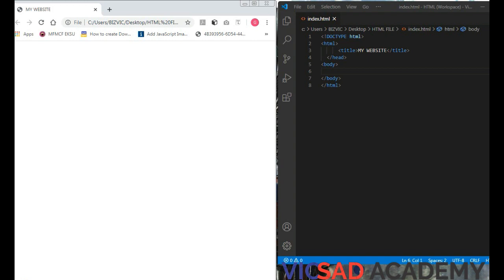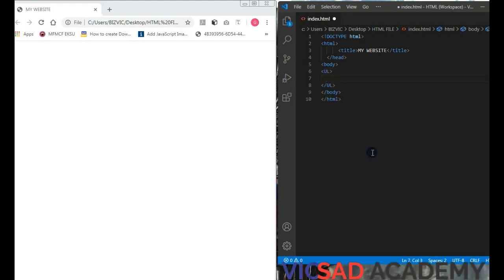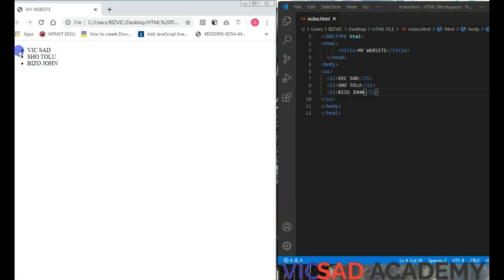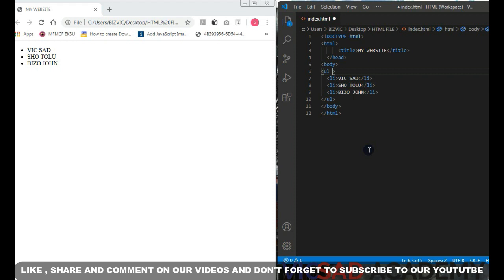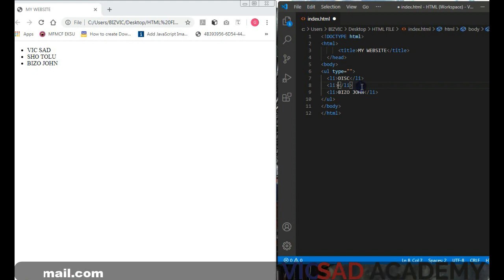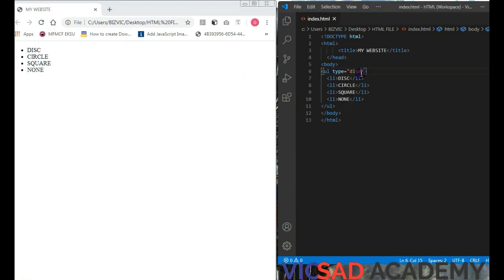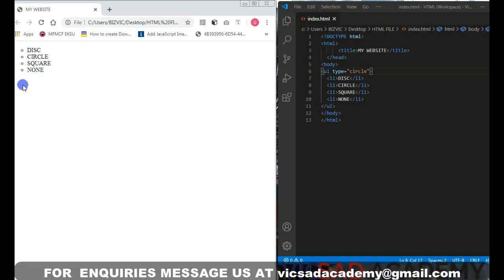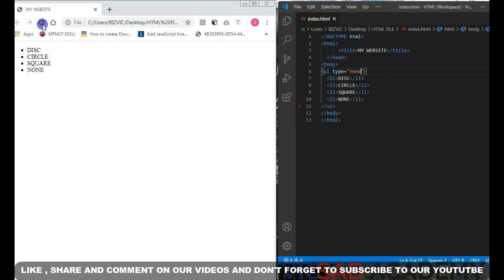HTML 19 (HTML LIST 2)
THIS TUTORIAL WILL MAKE YOU UNDERSTAND AND KNOW HOW TO USE THE UNORDERED LIST AND THE ATTRIBUTES ASSOCIATED WITH IT